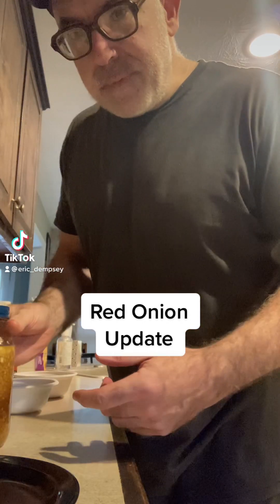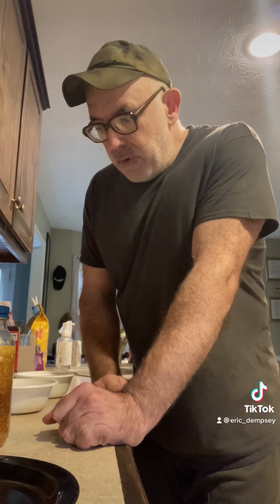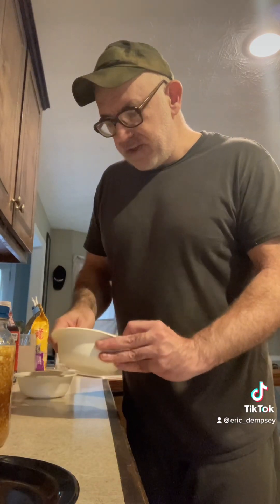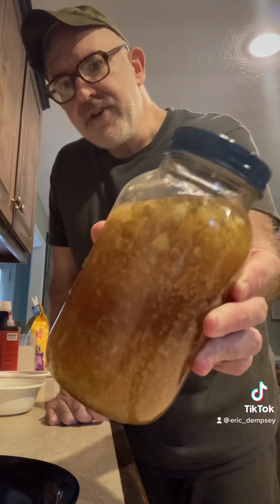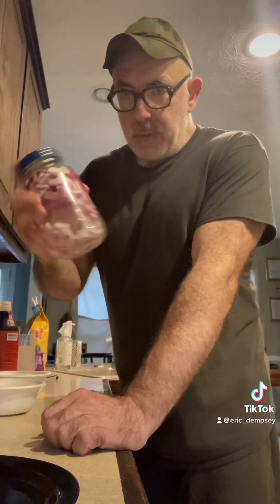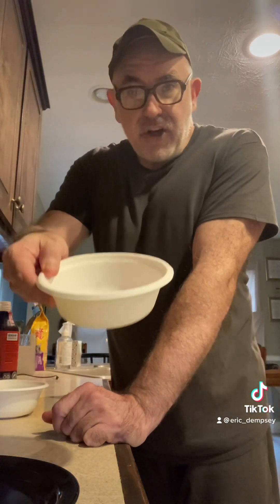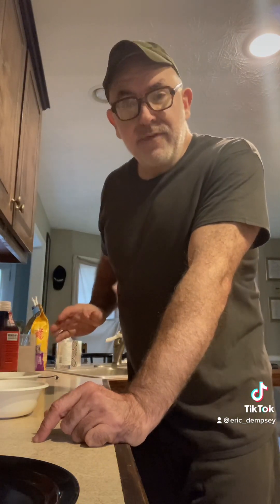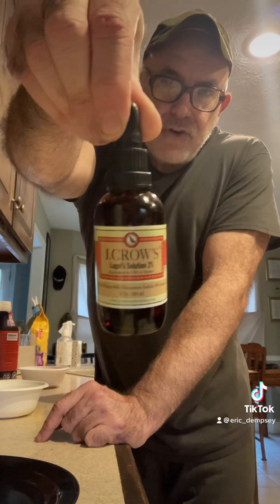Red Onion Update 1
Update on my red onion experiment and what I’m using now.